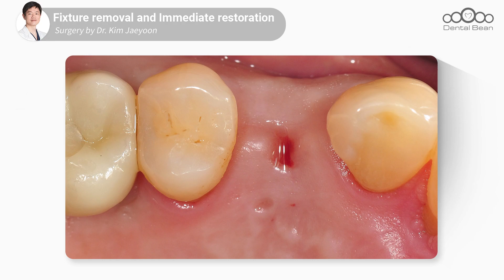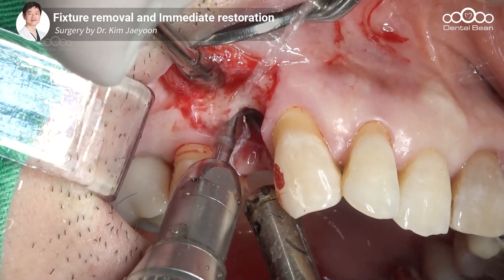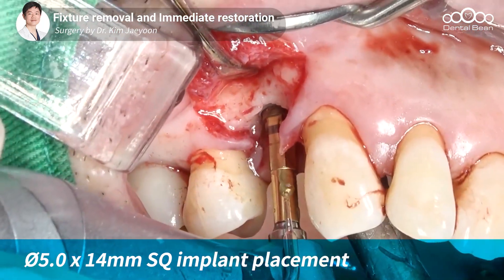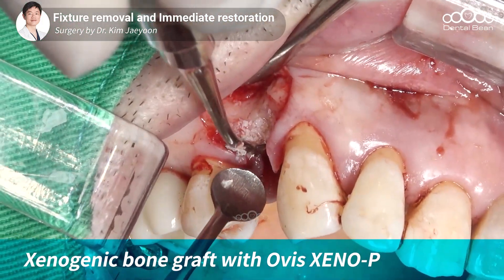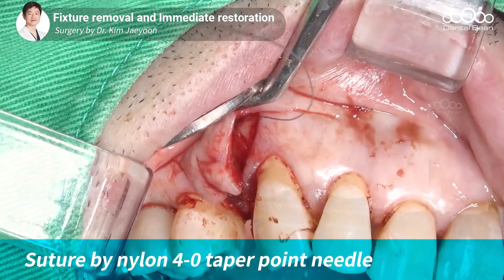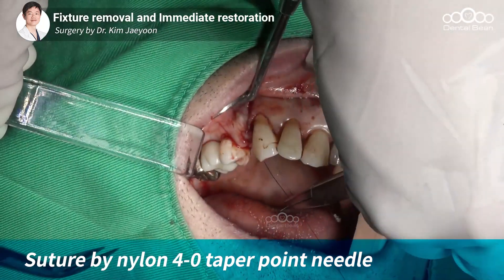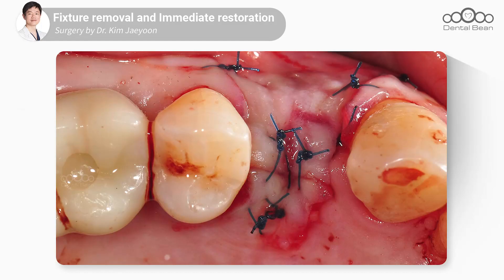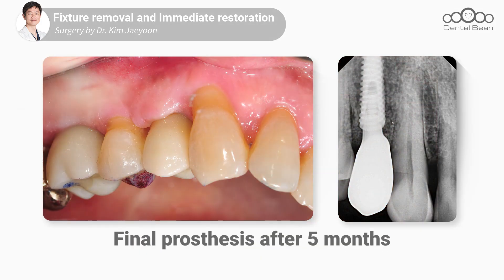[MULTI_SUB] Fixture removal and immediate restoration with Wide Cover Cap [Dr. Kim Jaeyoon]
Dental Bean is an online dental education website. Forward to bright dentistry with DentalBean.

[ Product Information ]
Implant System : [Dentis] SQ implant
Surgical KIT : [Dentis] SQ Surgical kit
Bone  : [Dentis] Ovis ALLO, Ovis XENO-P

[ Information ]
How to take more lectures?
Sign up on our global website, enjoy all of great doctor’s special lectures !

We give you 30,000Pts for celebration of a sign-up!

Dental bean is open learning place for dentists all over the world.
Dental clinical study to learn in anywhere & anytime.

[ Video Timeline ]
- Title : Fixture removal and immediate restoration with Wide Cover Cap
00:00 - Pre-op presentation
01:06 - Incision and Flap elevation
01:59 - Fixture removal
02:32 - Implant placement
03:56 - GBR
05:34 - Suture
08:16 - Post-op and follow up

🚨Information for the protection of copyright🚨
The rights of all images,phrases, contents and designs are belonged to copyrighter.